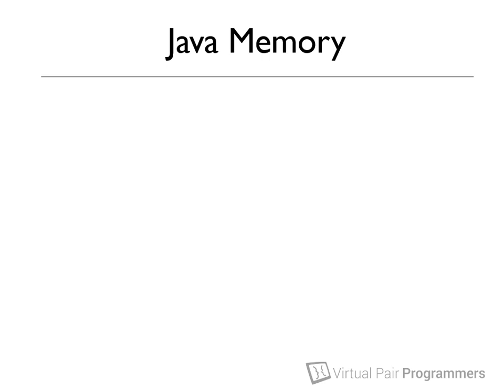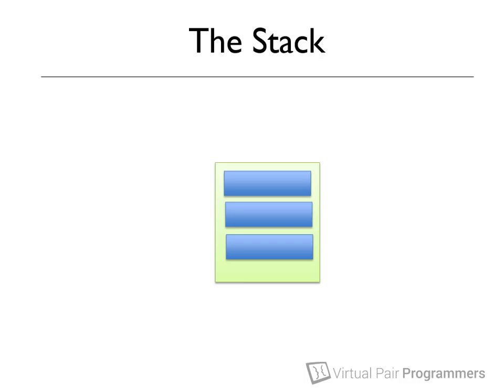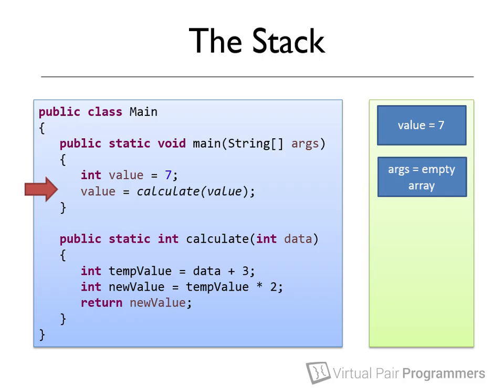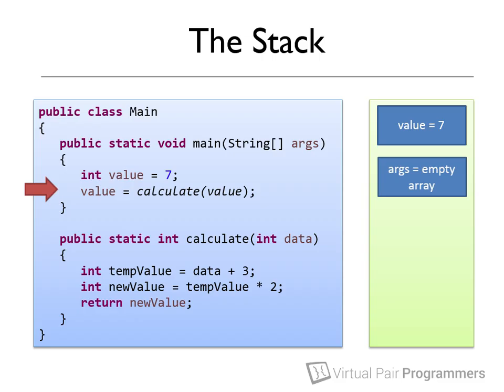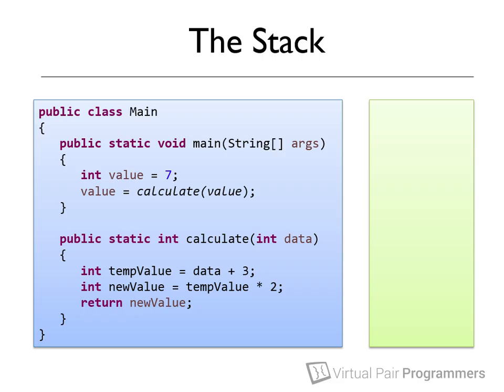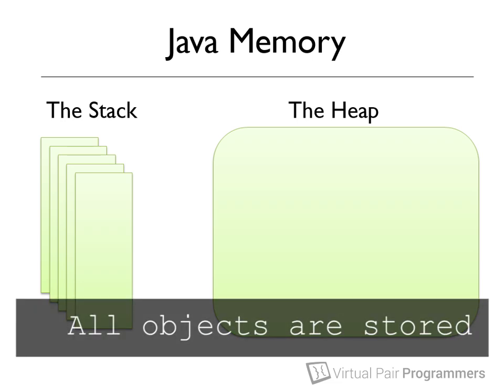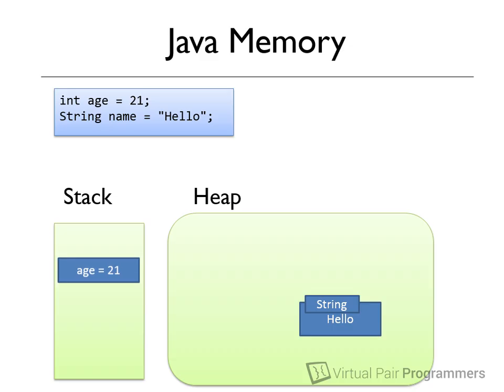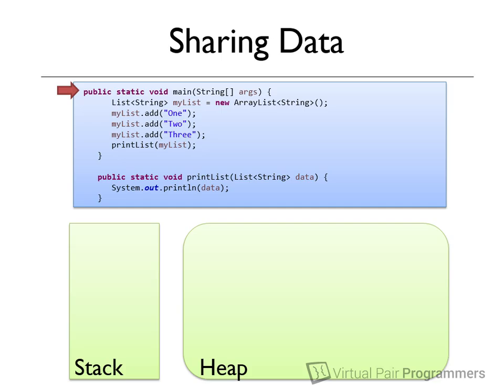Memory Fundamentals - part 1 of Java Memory Management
How java manages memory, explaining the stack and the heap.